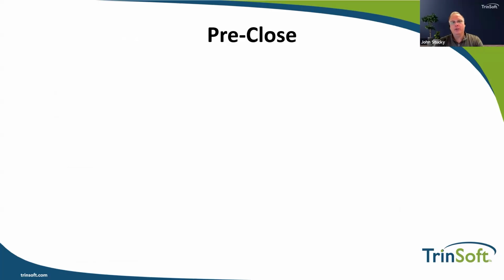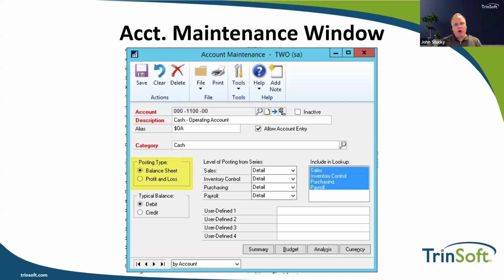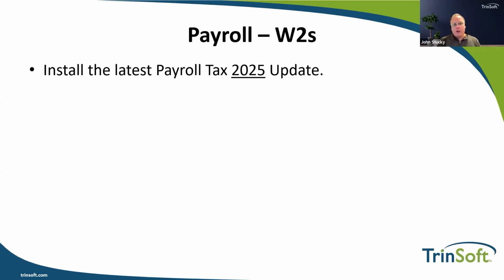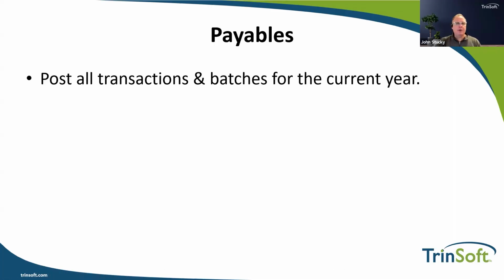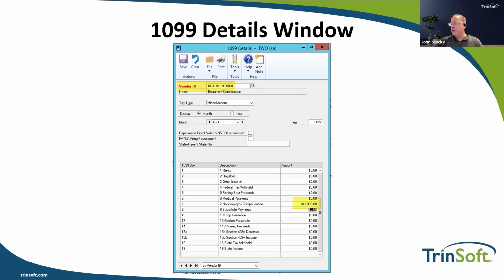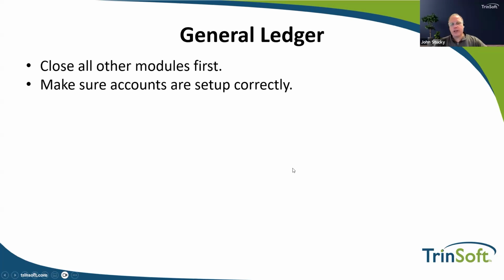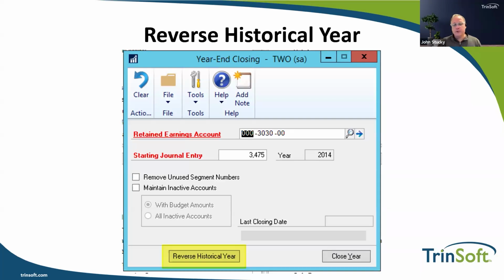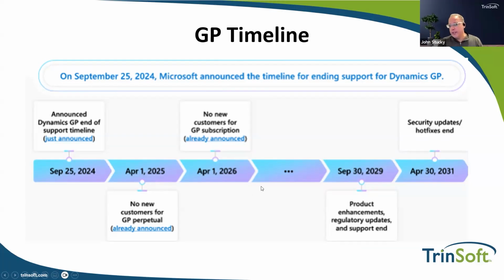Dynamics GP 2025 Year End Closing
Closing out the year in Dynamics GP can be complex, with reconciliations, payroll, inventory, and payables all needing attention. In this session, we walk through best practices for completing year-end processes efficiently, highlight common pitfalls to avoid, and share practical tips to ensure your financials are accurate and ready for the new year. Whether you’re looking to streamline your workflow or gain confidence in your numbers, this session provides actionable guidance to make your GP year-end close smoother and less stressful.